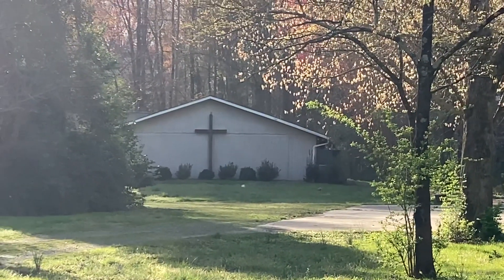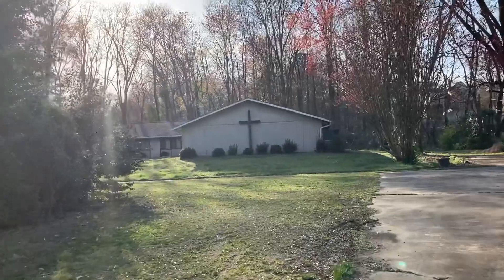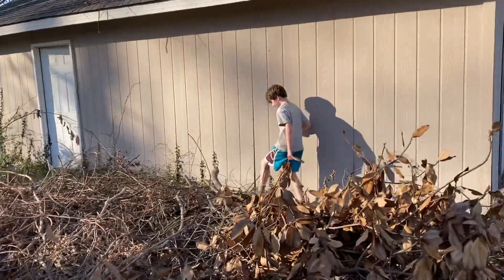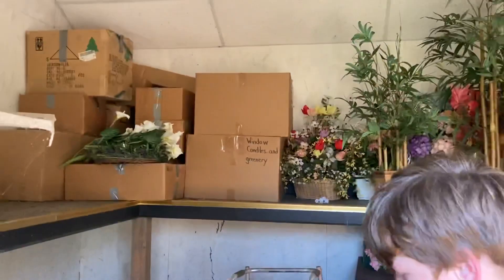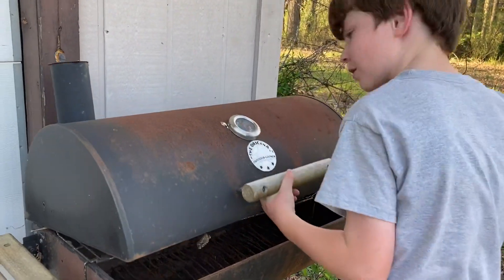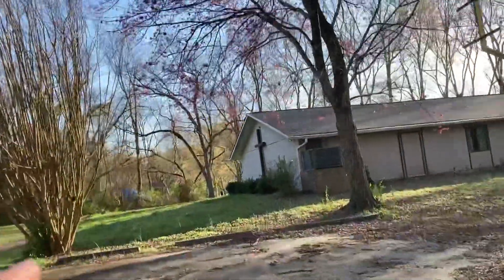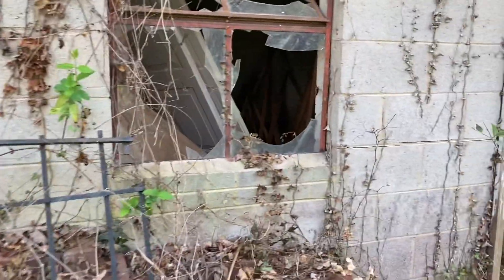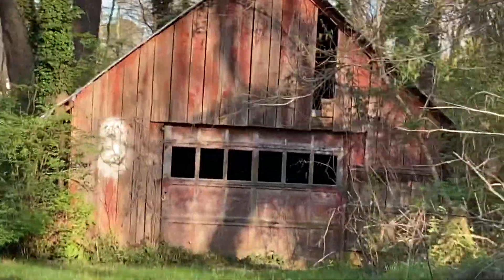we explore a church